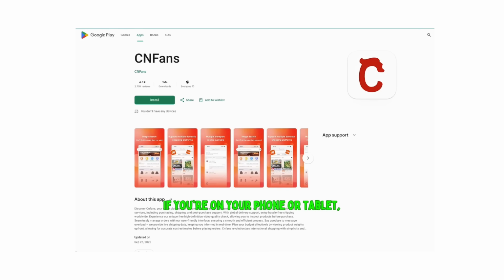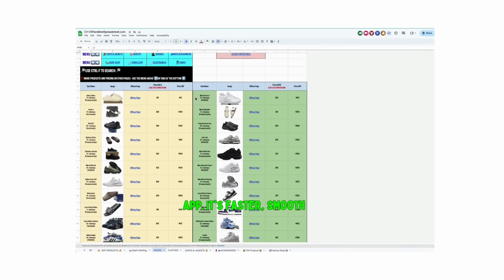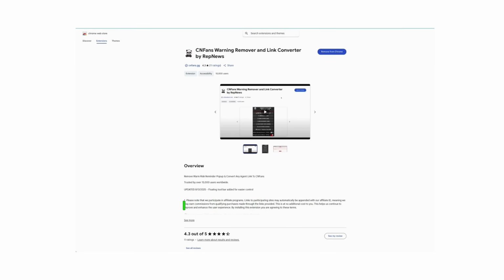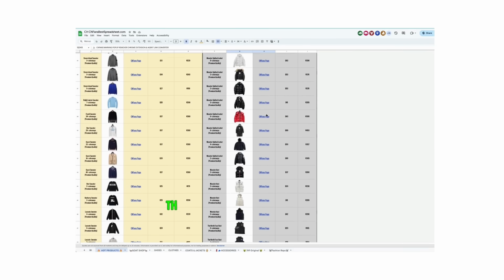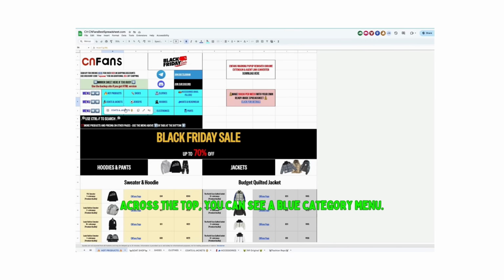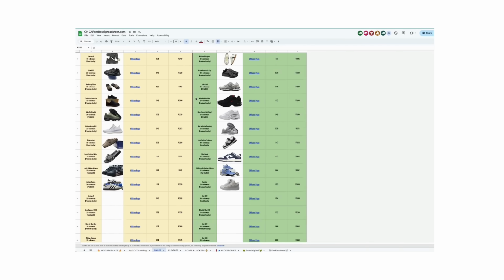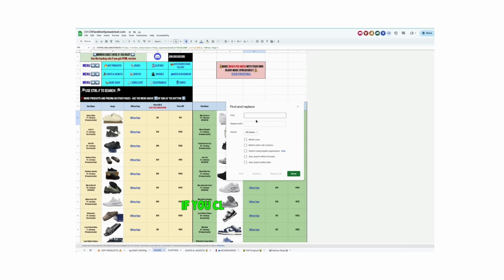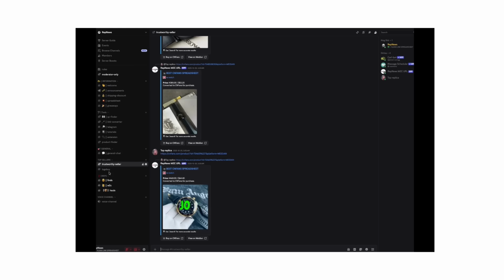The BEST Cnfans Spreadsheet 2025! 15,000 Links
Chrome Extension to remove the 'Risk Reminder' Warning Pop-up!